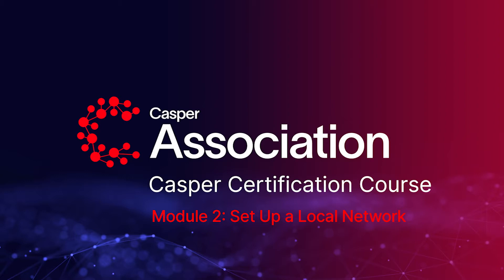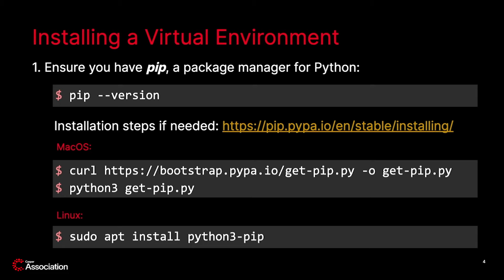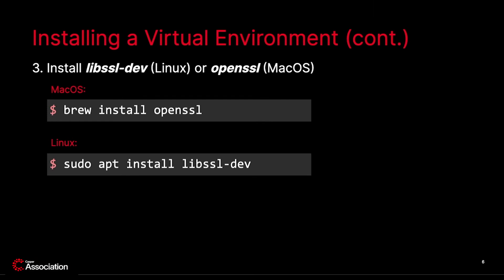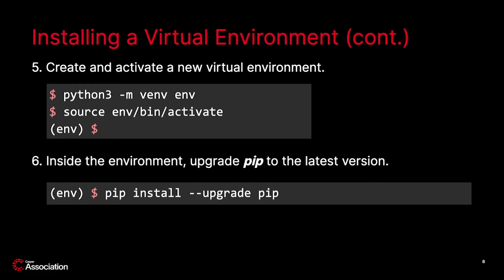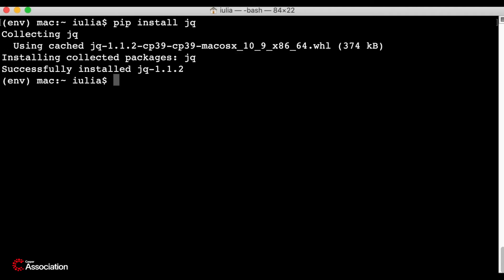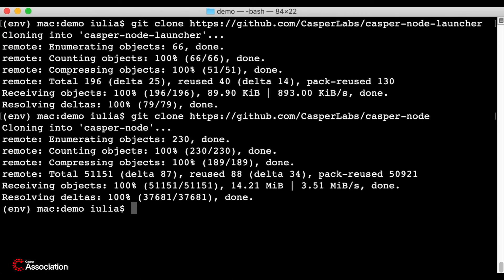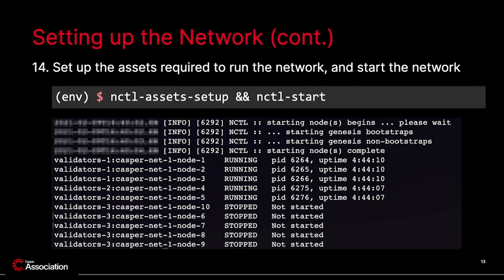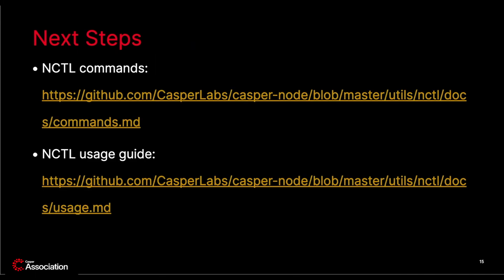A local Casper network for testing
NCTL is a CLI application you can use to set up and control multiple local Casper networks during development. Many developers wish to spin up relatively small test networks to localize their testing.